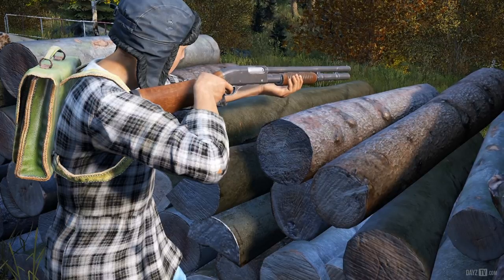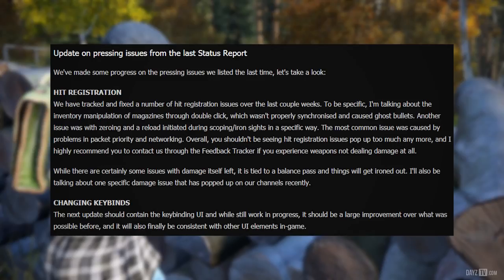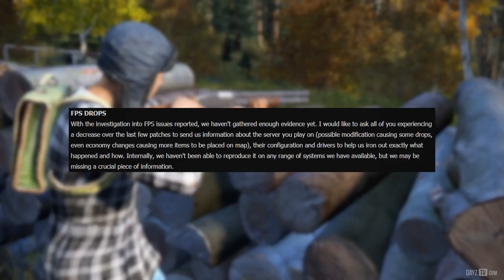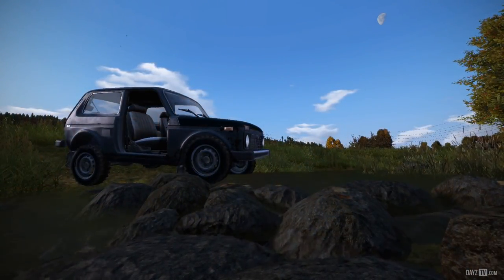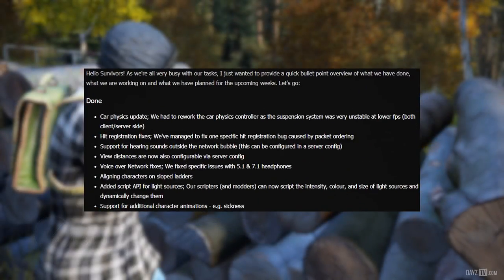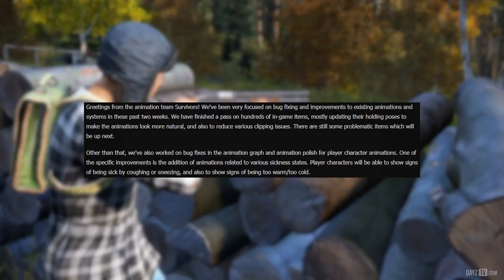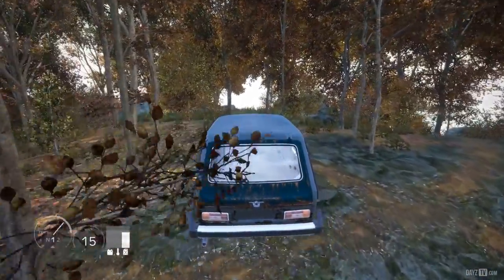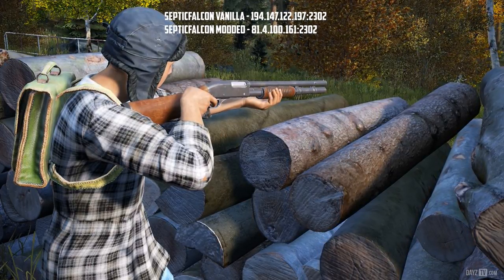Xbox Beta Date & Pressing Issues leading to 1.0! ~ DayZ Status Report Highlight 20 November 2018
Our DayZ Servers, anyone is welcome -
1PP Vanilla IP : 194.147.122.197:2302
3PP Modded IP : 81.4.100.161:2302